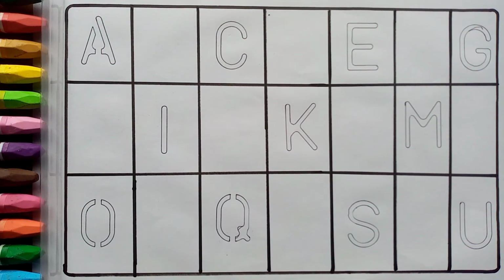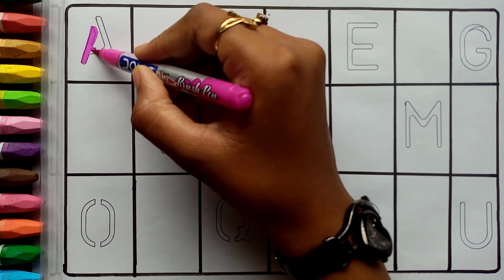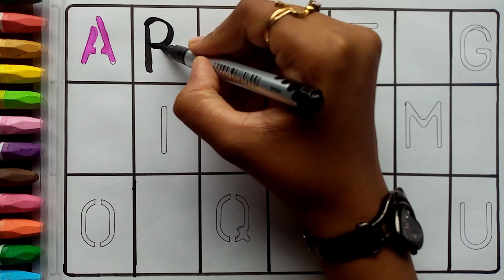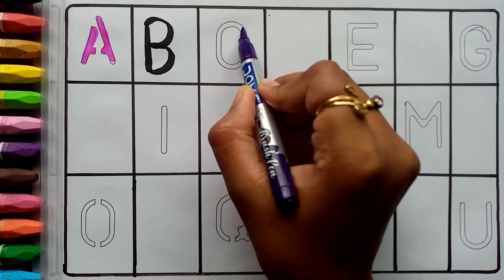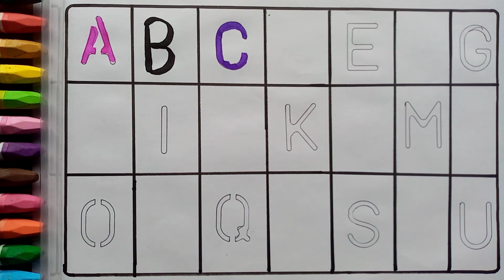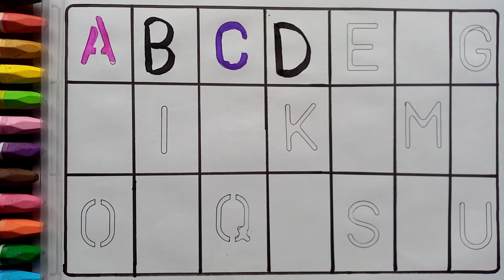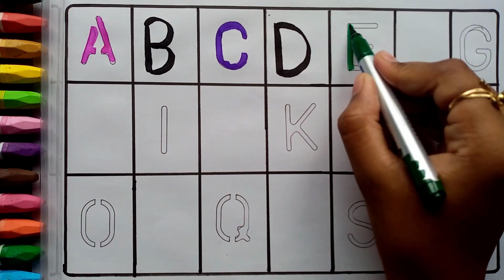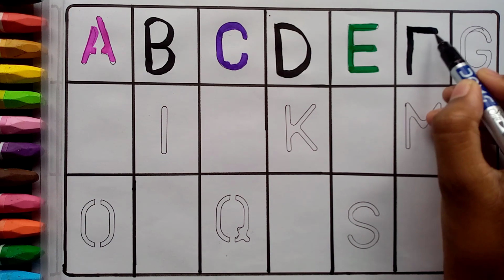Learn ABCD Alphabets and numbers counting 123.Shapes for kids and Toddlers.ABC phonics song.